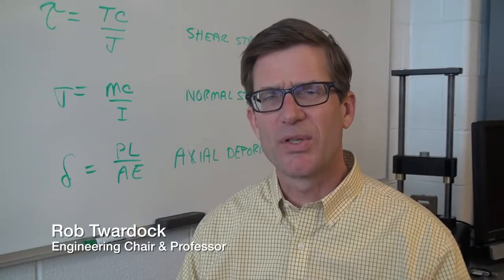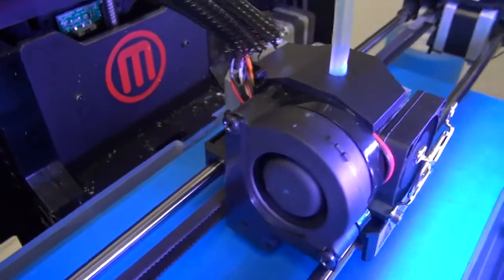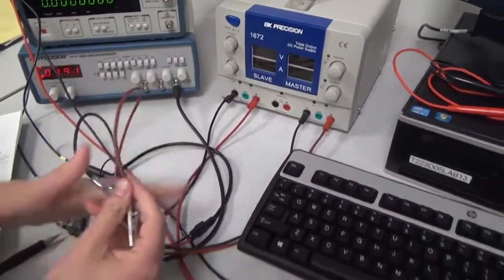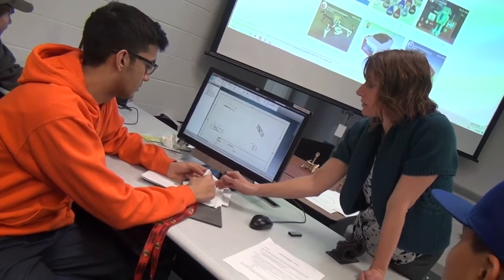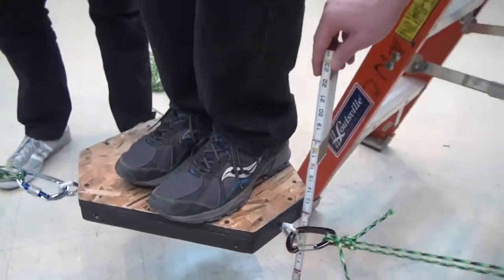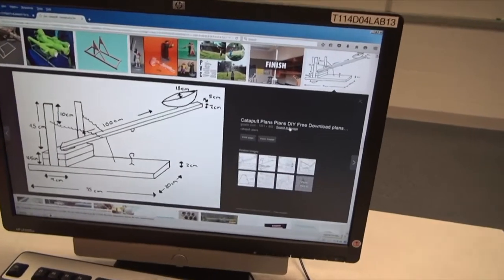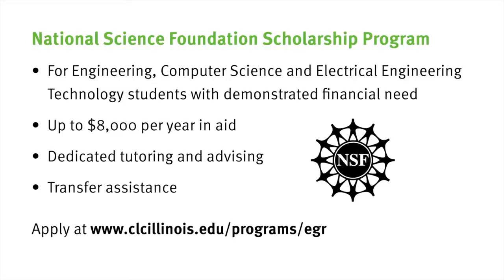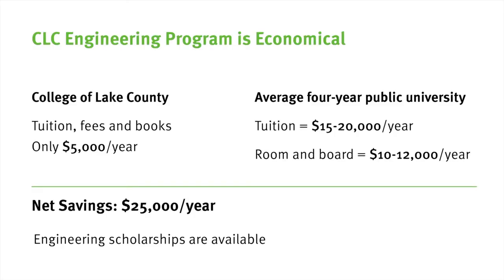Engineering and Computer Science Program at College of Lake County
The engineering transfer curriculum at CLC is a two-year program that will prepare you for continued engineering study at a four-year college or university. The program parallels the first two years of an engineering program at most universities accredited by the Accrediting Board for Engineering and Technology (ABET).